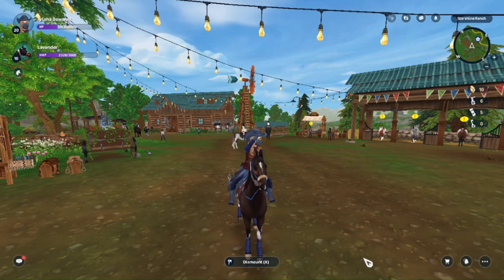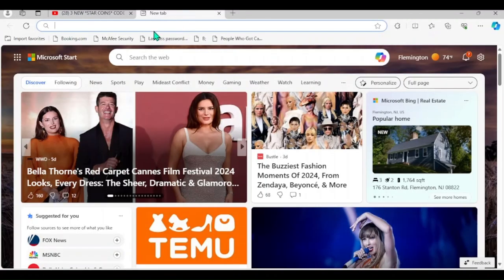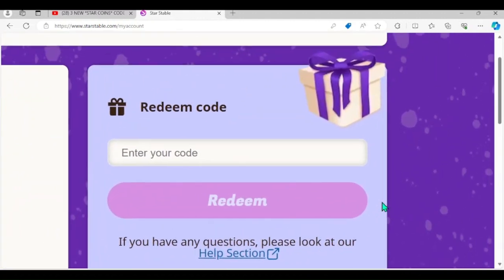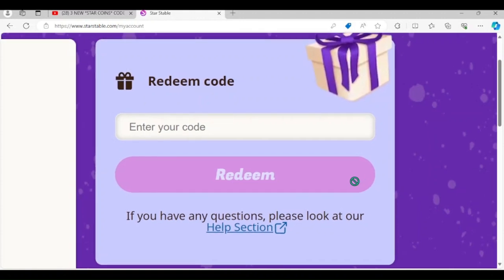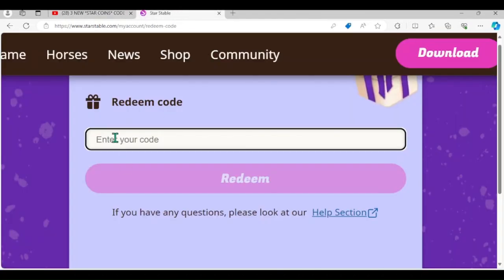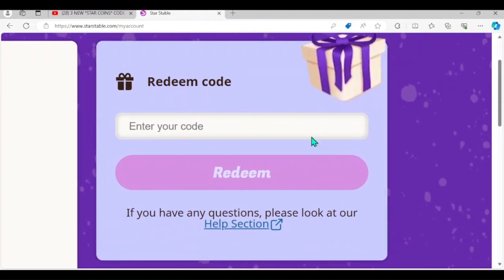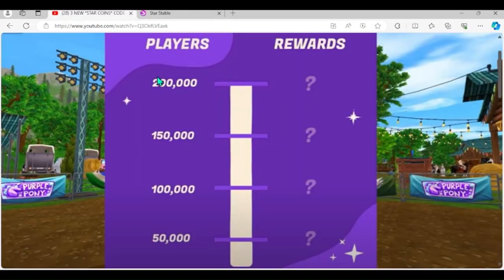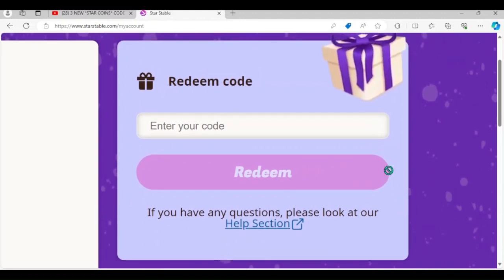THREE NEW STAR COINS CODES IN STAR STABLE GET UP TO 100 FREE STAR COINS! MAKE SURE TO REDEEM! SSO!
Hello, In this video I will be showing you a challenge star stable is doing, every 50k players they get we get a prize we got 200k players so we get 4 prizes and we got 3 star coins codes and 24h Dubble star coins weekend be sure to redeem these codes for up to 100 free star coins and be fast I hope you enjoy! LINK TO THE 500 STAR COINS GIVEAWAY GOOGLE FORM ALL ENTREES MUST BE IN BY TOMARROW JUNE 1ST BY 6 AM EASTERN! thank you!